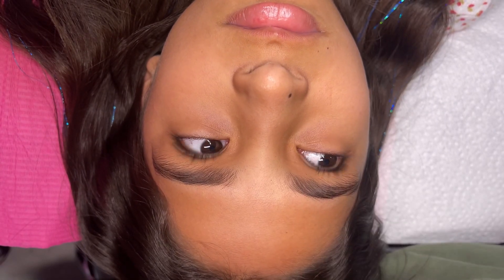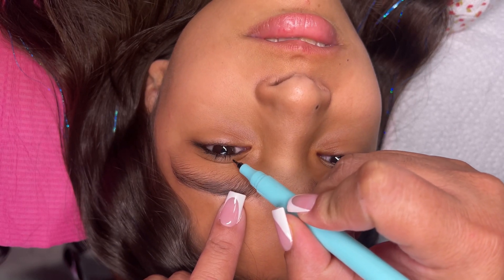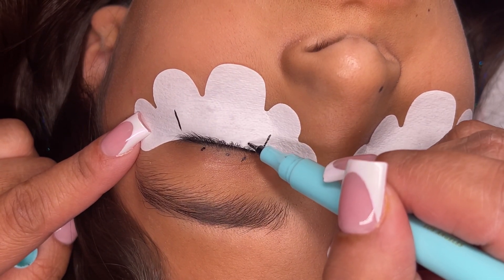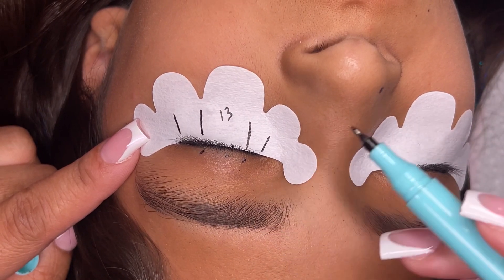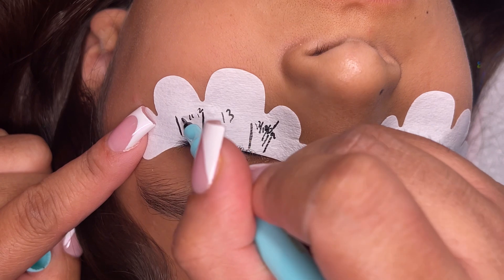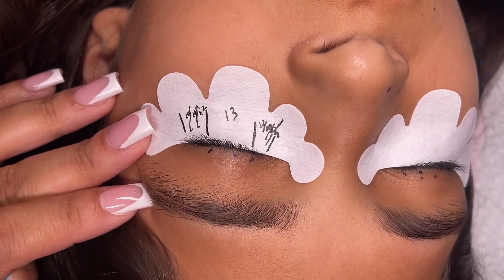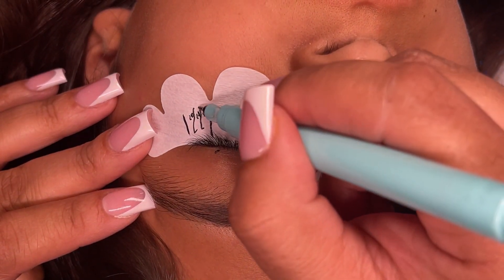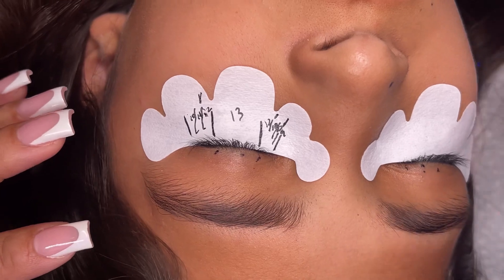Doll eye /Open eye Mapping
This video is apart of my online $50 lash extension training. If you’d like to learn more go where you can purchase it.